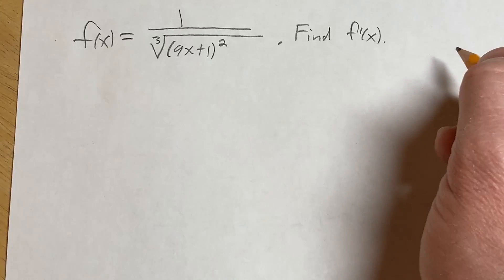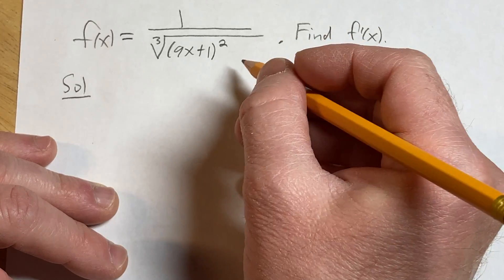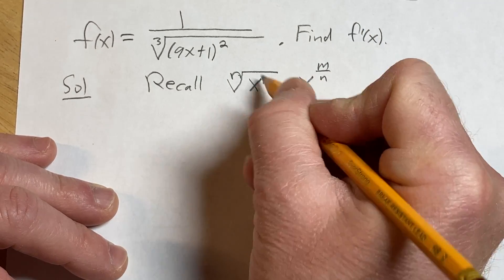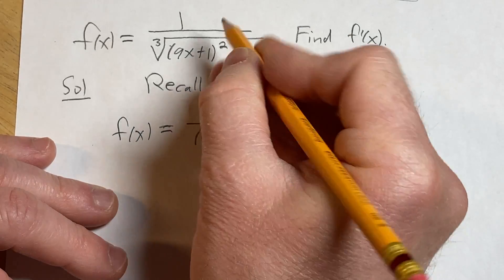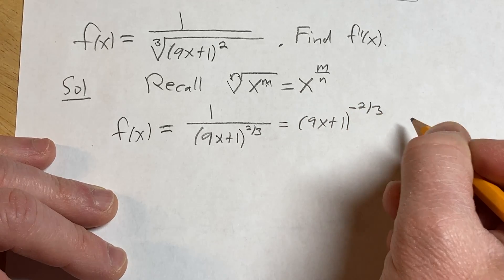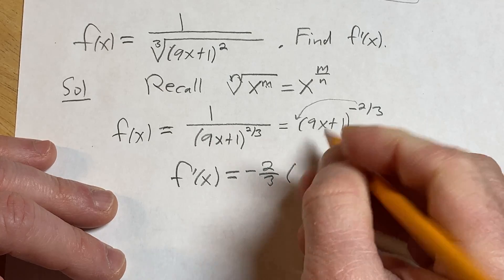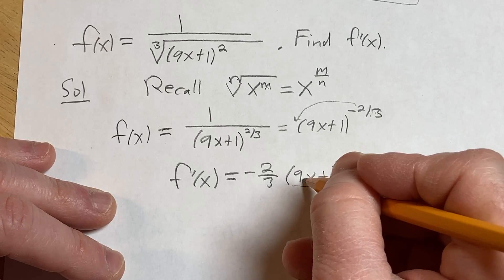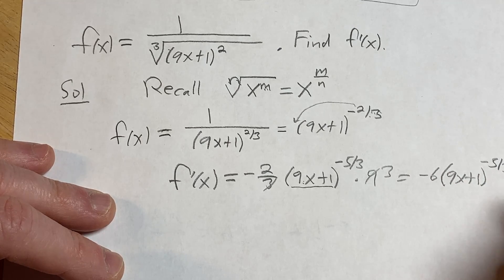Derivative of f(x) = 1/cuberoot((9x+1)^2)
Derivative of f(x) = 1/cuberoot((9x+1)^2). I hope this helps someone who is learning calculus.